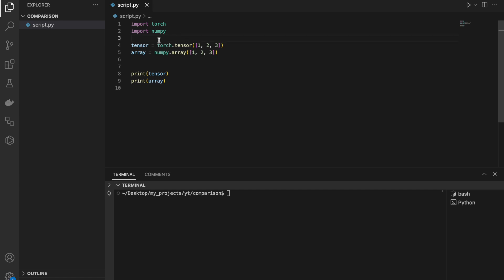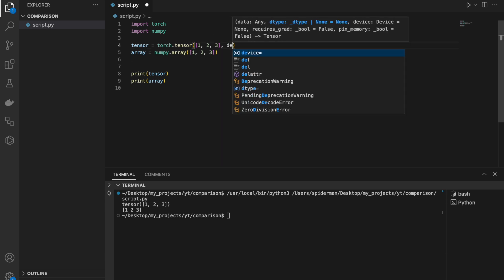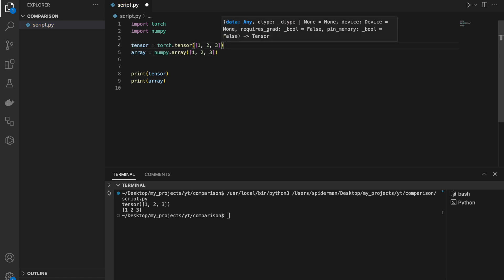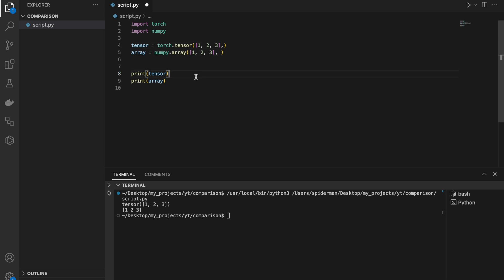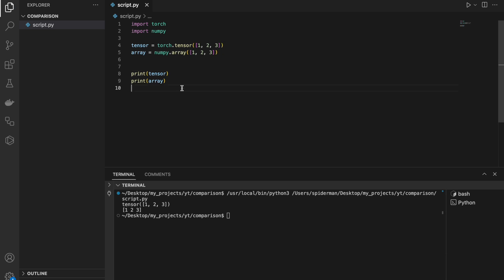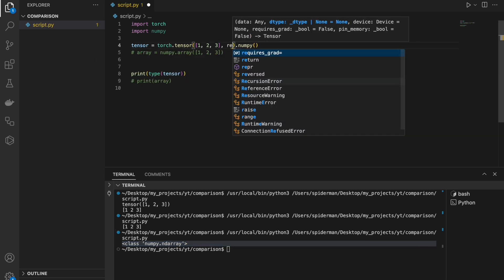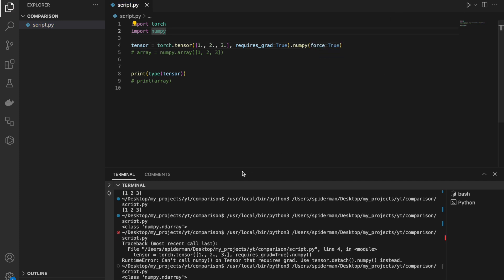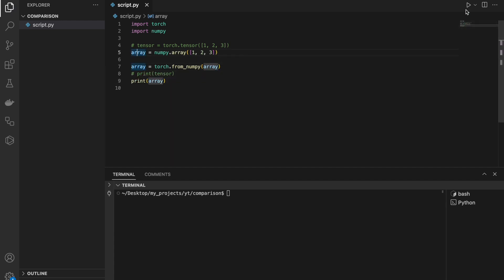Numpy Array vs PyTorch Tensor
Hi there!

video is about:
Couple important differences and similarities about PyTorch Tensor and Numpy Array.
I also showed some basic conversions from one type to other (how to convert tensor to array and array to tensor)

ps I am using words „tensor” and „array” in relation with pytorch/numpy context, „tensor” in math context or „array” in data structure context have different meanings:)

00:00 Intro
00:16 GPU Support
00:43 Autograd Support
1:16 Conversion to Numpy
1:53 Conversion to Tensor
2:14 Summary